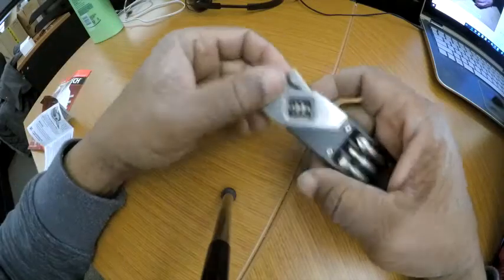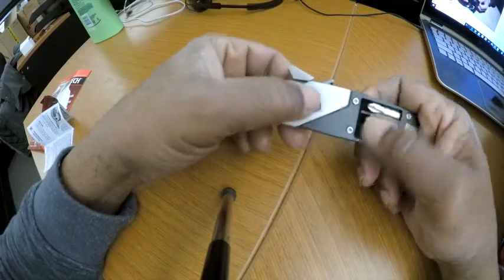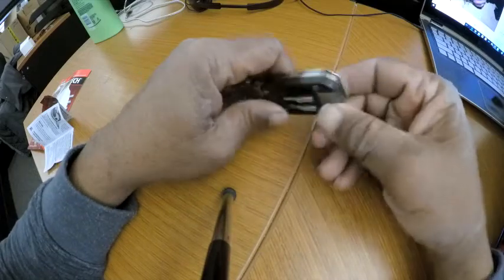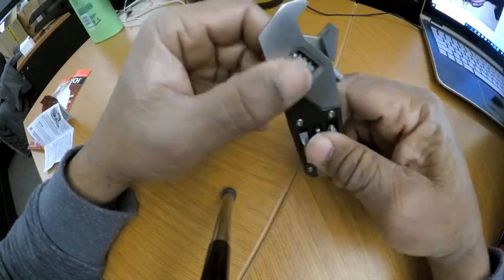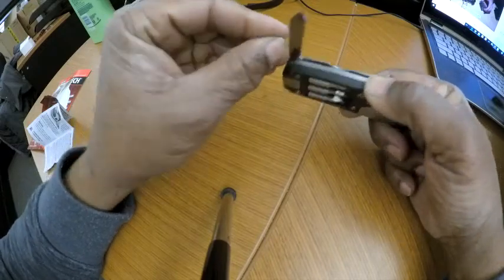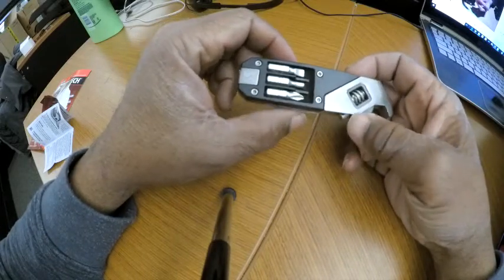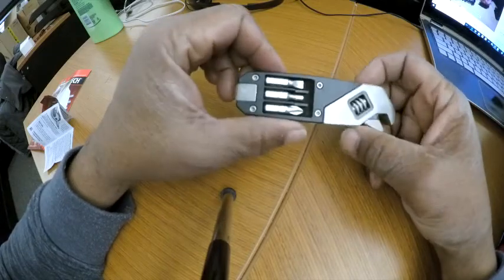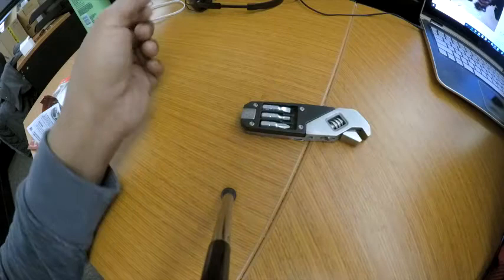Swiss Tech Xdrtive Adjustable Wrench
A quick tool break again to break the monotony this time the Swiss Tech adjustable wrench multi-tool